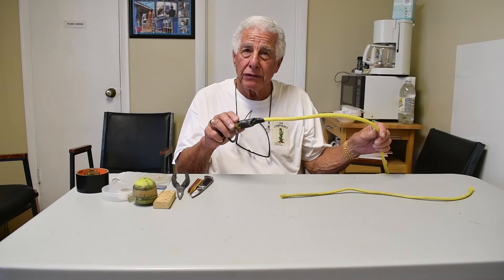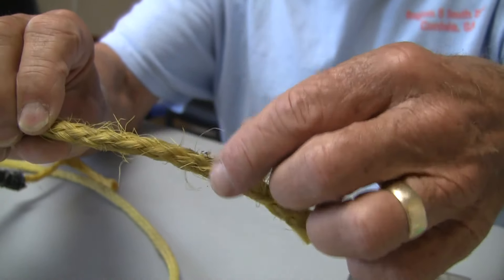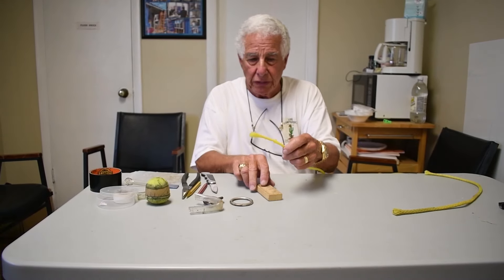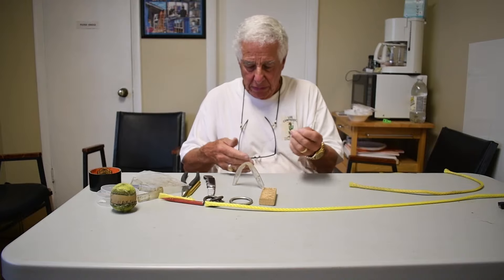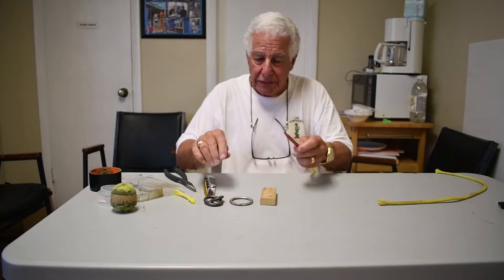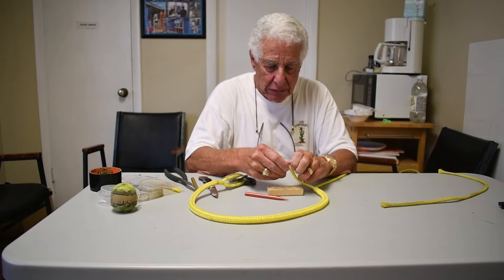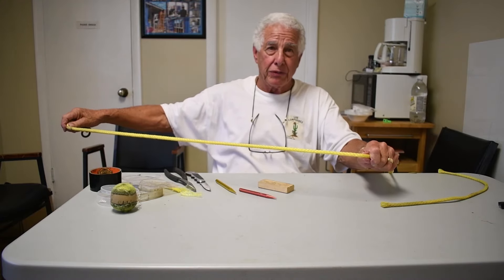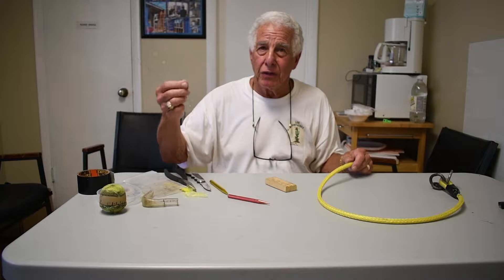Making a Glider Tow Rope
How to field repair or create the business end of a glider tow rope using the yellow poly rope. This method has worked well for us for years. Use at your own risk.